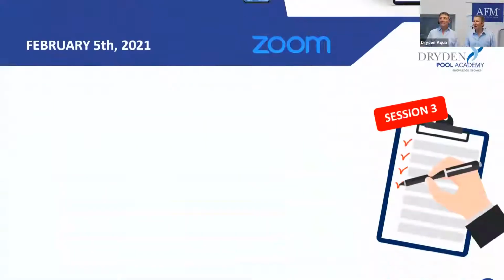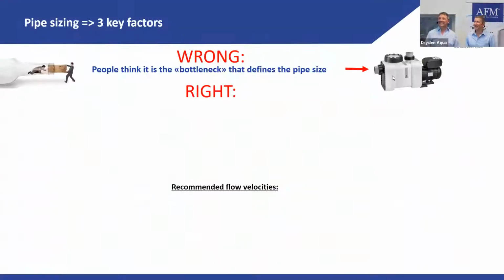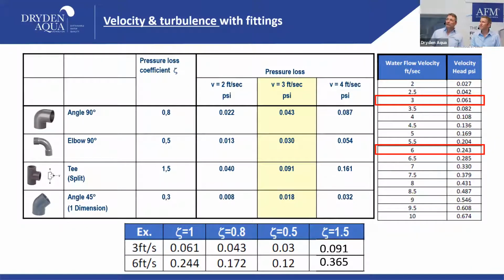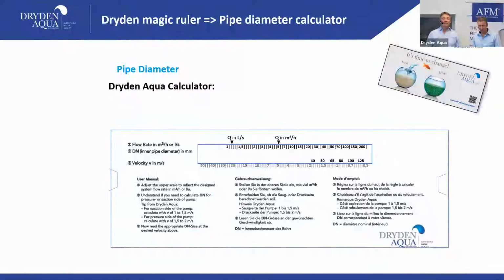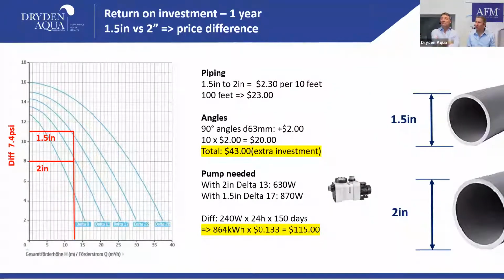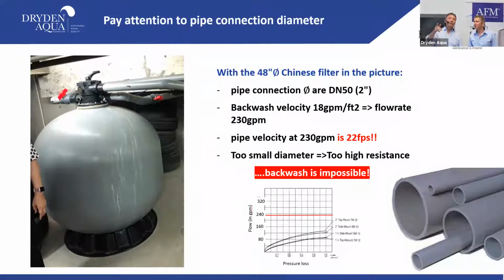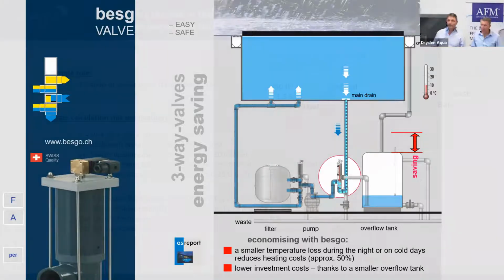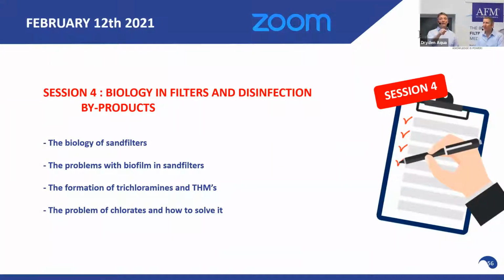SESSION 3 : PIPING & OVERFLOW POOLS (US)